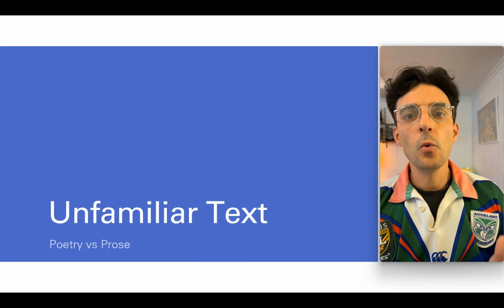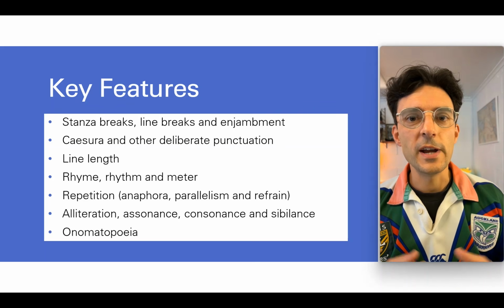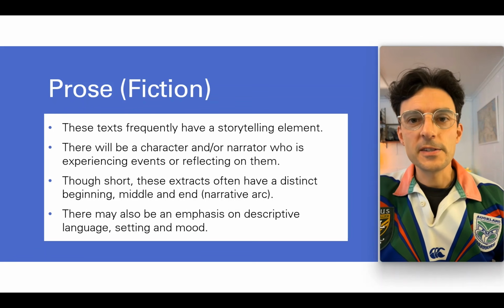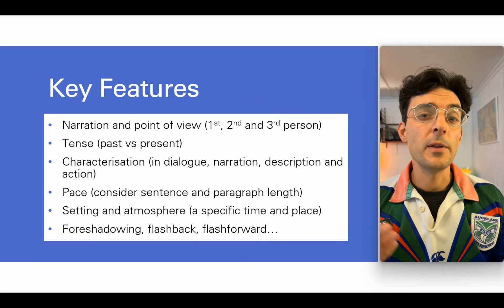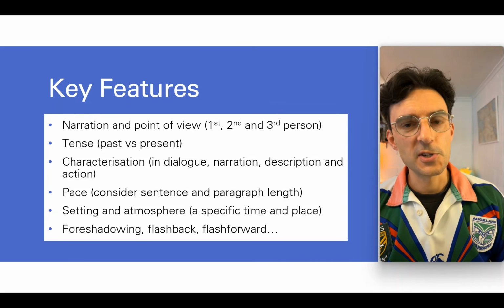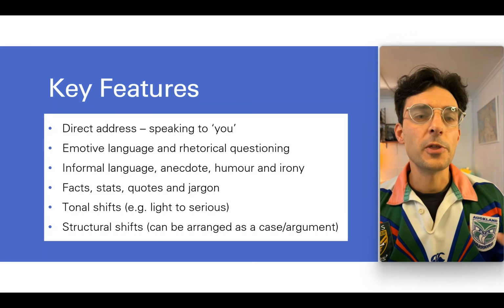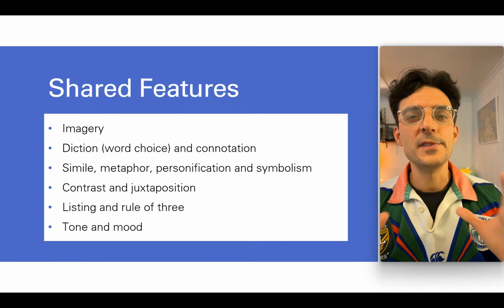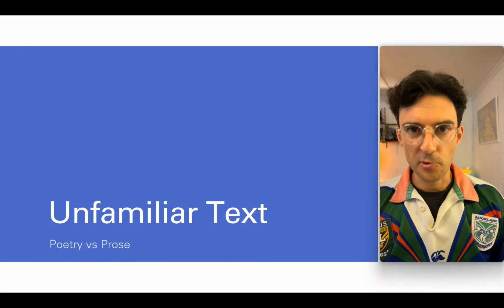Unlocking NCEA Unfamiliar Texts | Key Language Features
In this video I'll talk you through the key language features you will find in poetry, fiction and non-fiction texts!

Oh yeah, and 'Up the Wahs'.

00:00 Intro and Overview
00:34 Analysing Poetry
03:26 Analysing Fiction
08:00 Analysing Non-Fiction
11:23 Common Features